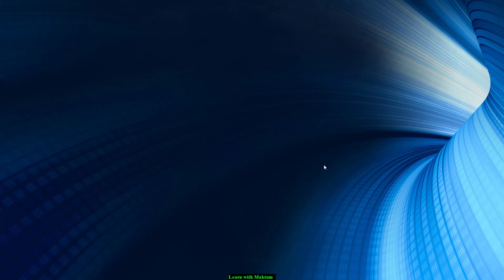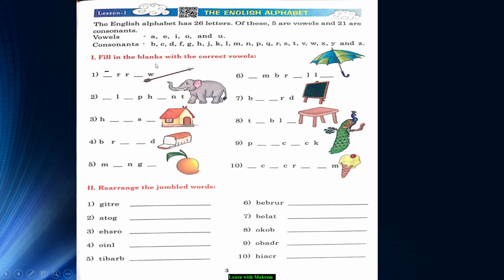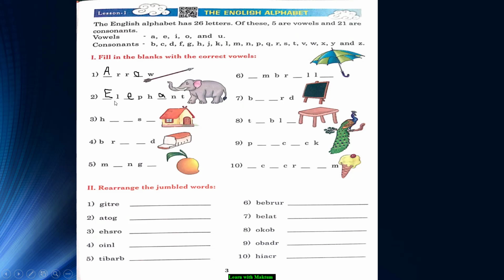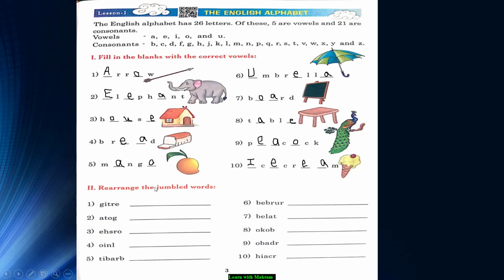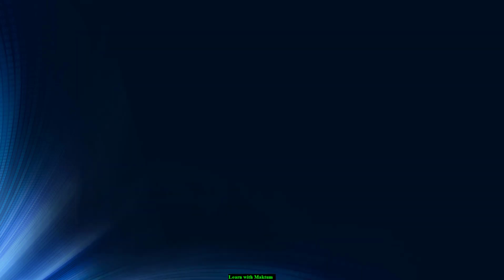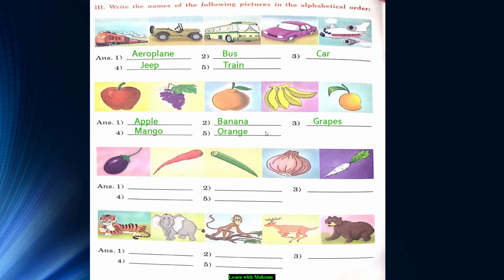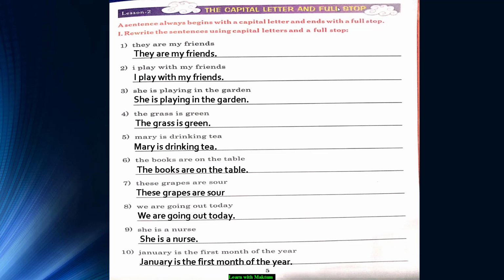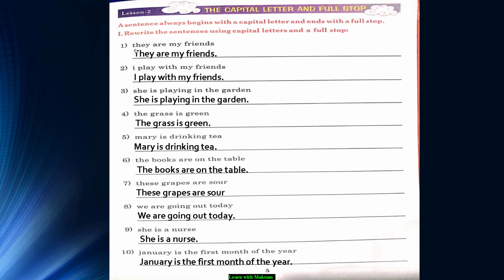English Grammar for 1st Standard - Lesson 1 & 2 - Step by Step English grammar workbook-1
Lesson 1: English alphabet has 26 letters. Among these, 5 are vowels and 21 are consonants.
Consonants : Except those 5 remaining are consonants

Lesson 2: Sentence should begin with Capital letter and ends with full stop(.)